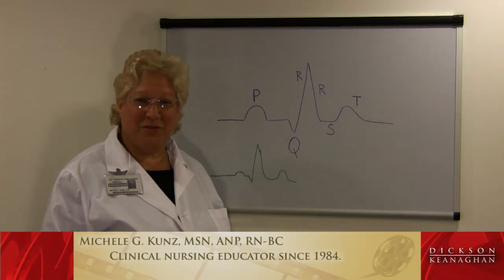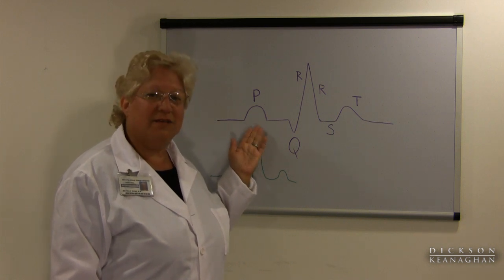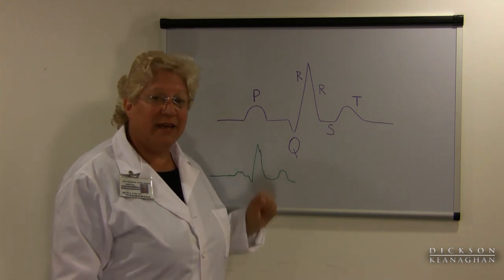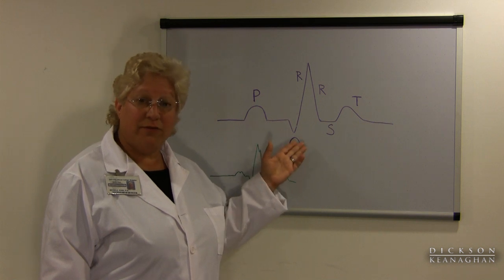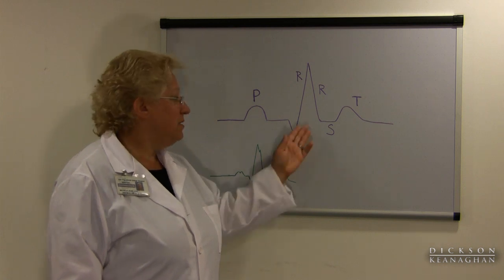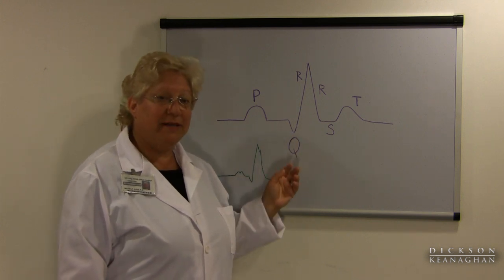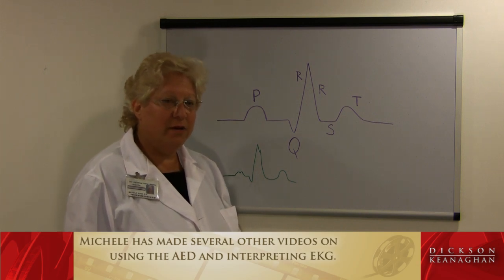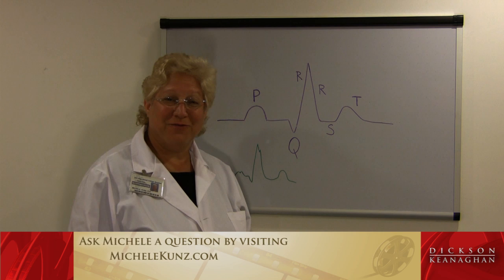EKG Training: An Introduction to the Electrical Cycle PQRST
Nursing educator Michele Kunz gives us a quick introduction to the ekg p-wave.